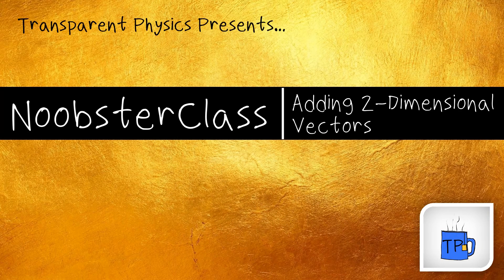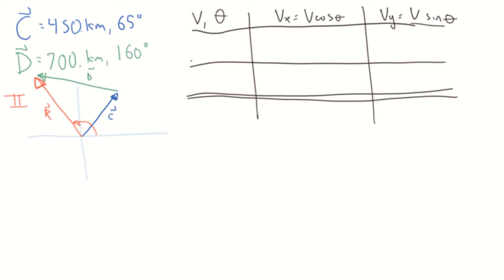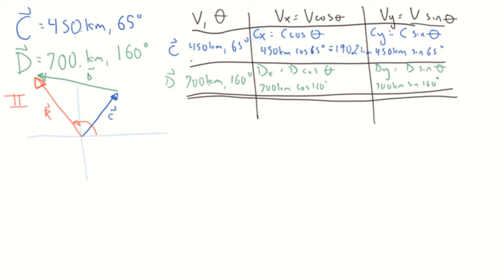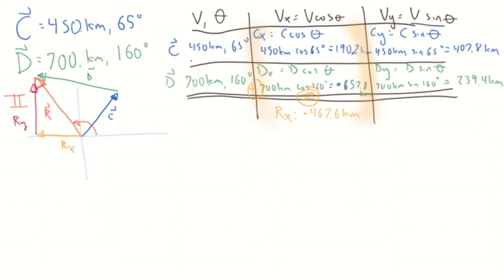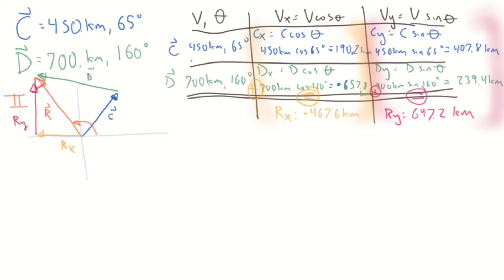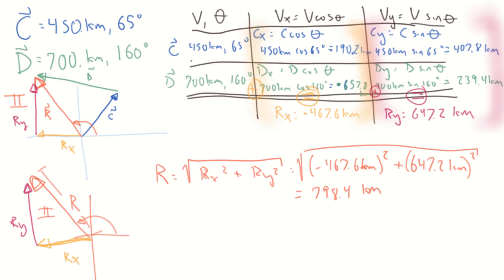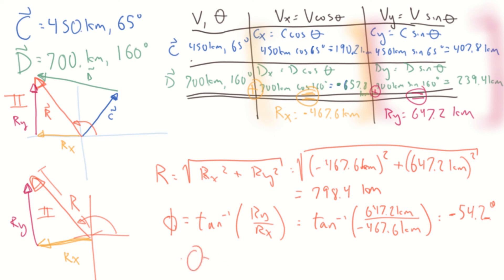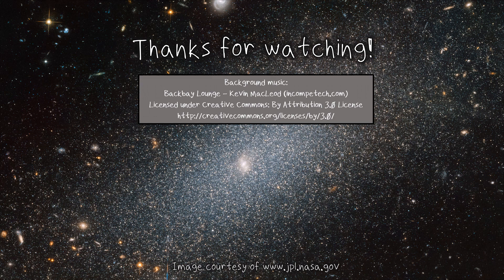TP : Vectors (Ep 5b) - Sample Non-Perpendicular Vector Addition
Just like Daniel-san endured a series of menial and repetitive tasks that needed to be performed in very specific ways, you too have learned a lot of specific Physics skills!  And just like Daniel-san, you have emerged from the experience as a Vector master, ready to Crane-Kick that next resultant right in the head!